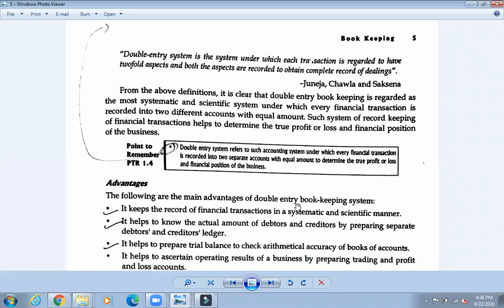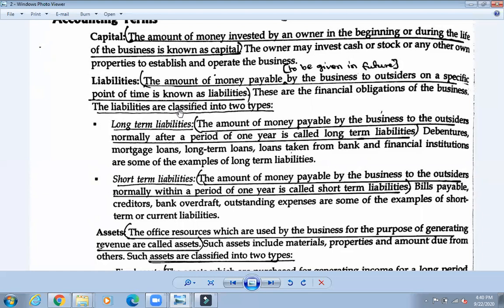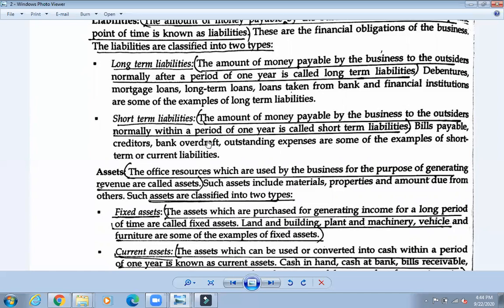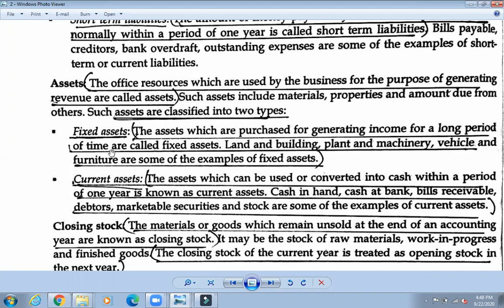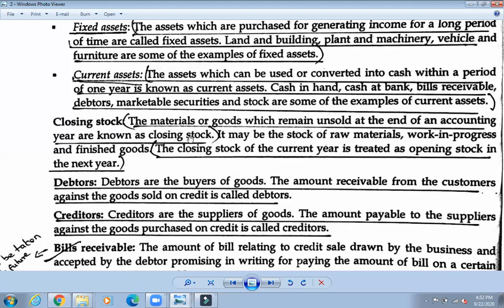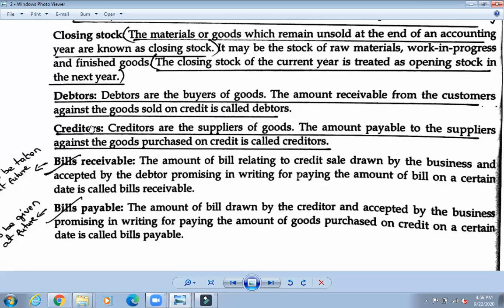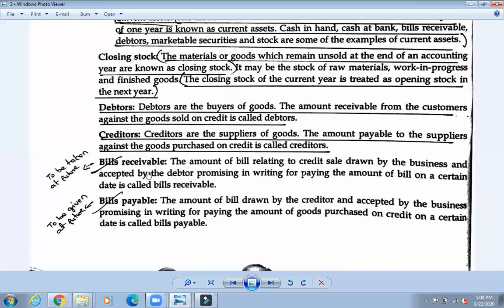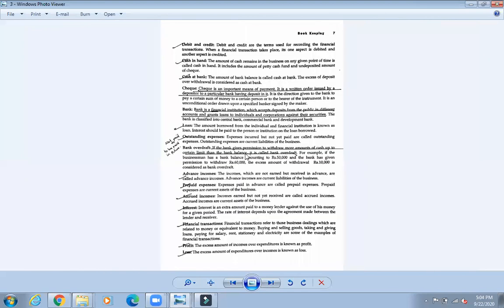GRADE 8 - ACCOUNTS - CHAPTER ONE - BOOK KEEPING - PART 3 - SAMIR SHAKYA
SHORT NOTES ON DIFFERENT ACCOUNTING TERMS